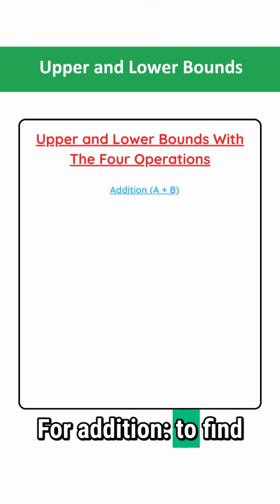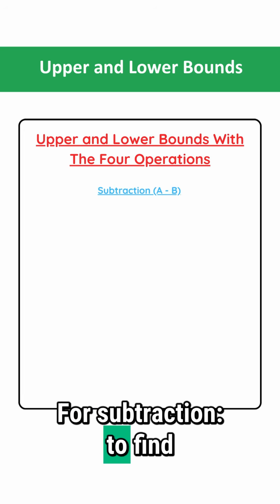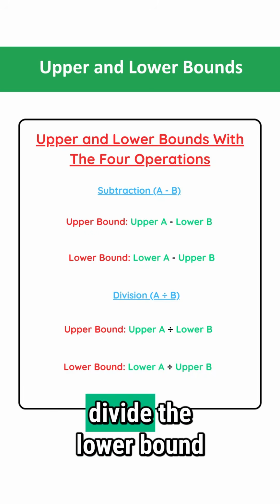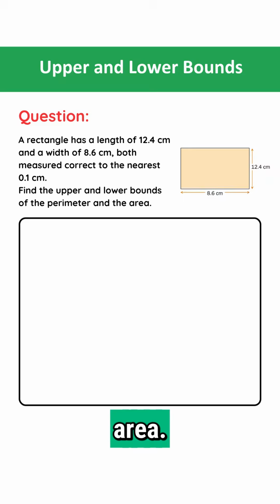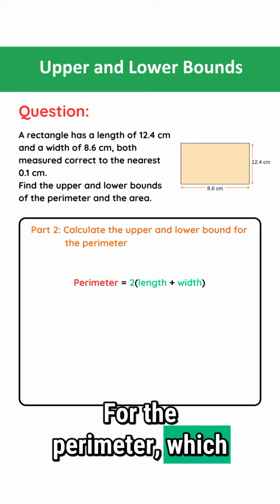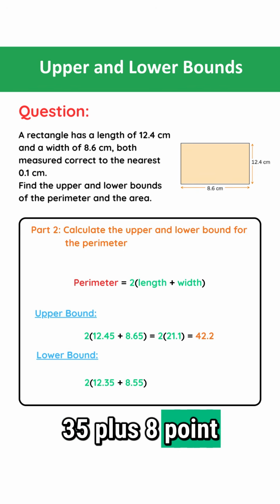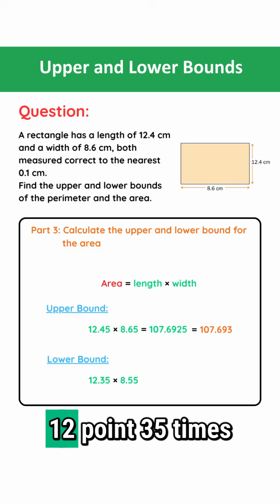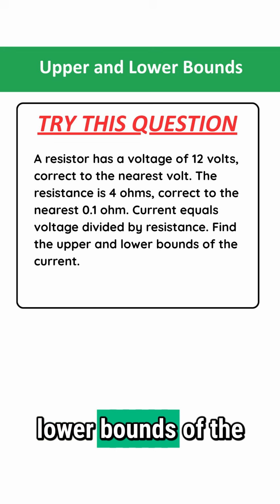Upper and Lower Bounds — The Four Operations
Struggling with bounds and operations?

This lesson shows you:

• Addition & subtraction bounds
• Multiplication & division bounds
• Perimeter and area problems
• How to avoid exam mistakes

Master this topic and boost your GCSE Maths score.